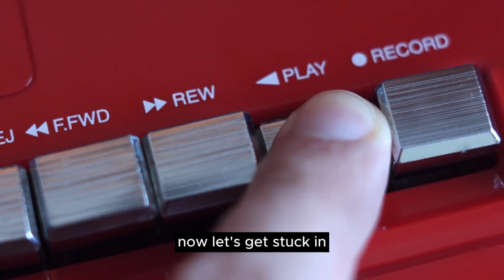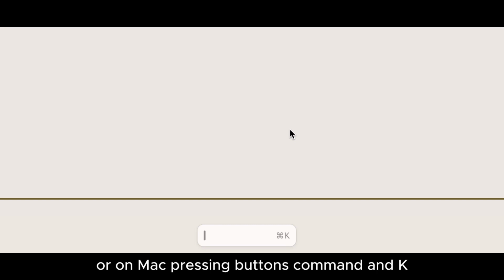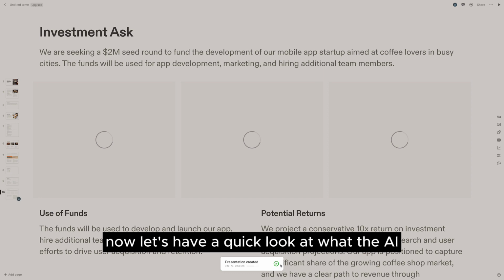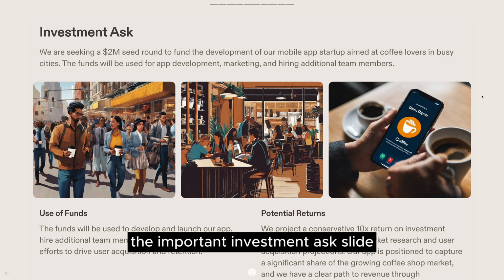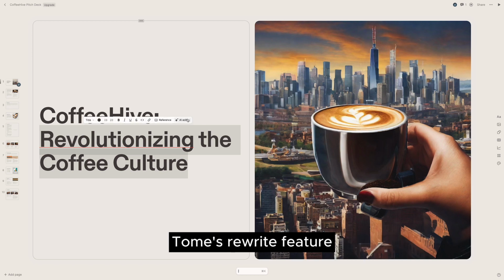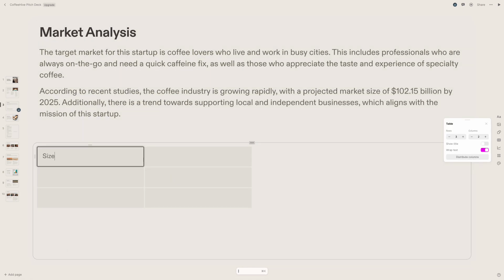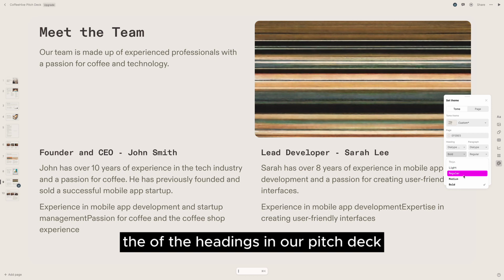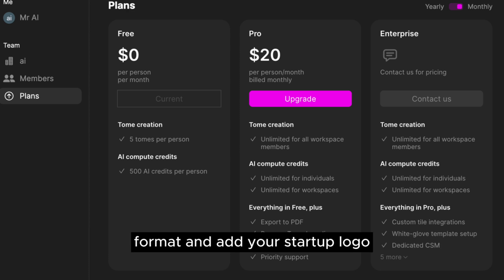How to Use Tome AI to Quickly Generate a Startup Pitch Deck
Learn how to use AI tool Tome to generate a compelling startup pitch deck for raising funds from VCs and angel investors. Discover how to use AI to create a pitch deck starting point, then customize it to fit your startup using the software Tome AI. Follow along with step-by-step instructions and tips for creating an impressive presentation that will captivate potential investors.